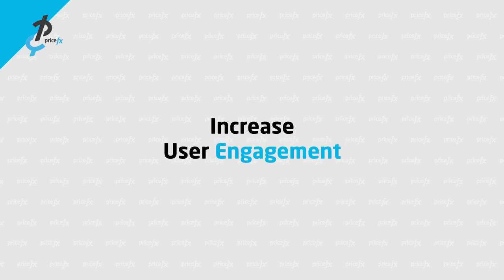7 Benefits of Pricefx Training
What is the best way to drive technology adoption? Employee training!

In this video Alina will talk about 7 benefits of Pricefx training offerings.

☞ TIMESTAMPS:
00:00 - Intro
00:35 - Training types
00:44 - User-Specific Trainings
01:07 - Project-Specific Trainings
01:40 - 1. Understand Key Pricefx Terms and Capabilities
02:17 - 2. Guide Productive Discussions Between Key Users
02:38 - 3. Increase User Engagement
03:13 - 4. Set Up Internal Knowledge Resources
03:45 - 5. Broaden Your User Groups
04:17 - 6. Provide Actionable Feedback Earlier
04:44 - 7. Build Self-Sufficiency
05:35 - Conclusion